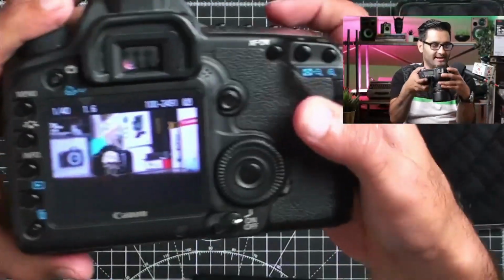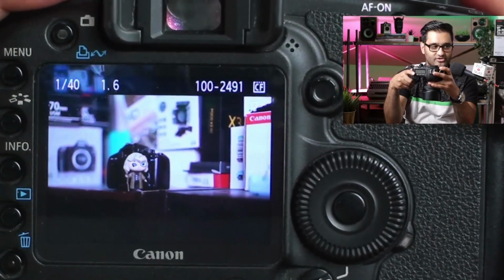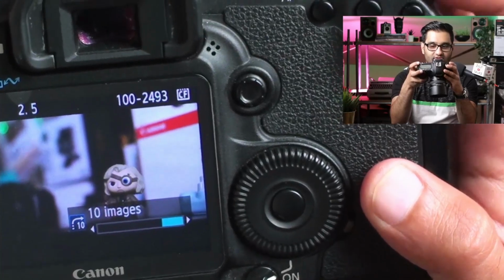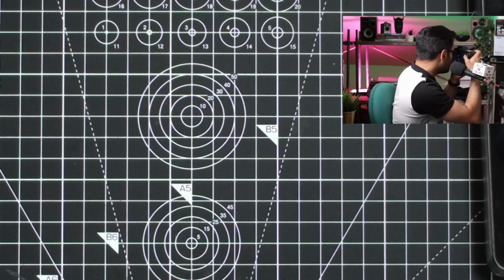First time photo frustrations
Get a free link to my resource list, which includes everything discussed in this video, here: Have you caught up on the last episode?

❤️ Hi, I'm Zulf, Welcome and thanks for visiting. “You Don't Need Expensive Gear”. I have picked up many helpful tips and "hacks" that can save you both time and money. I have hundreds of free helpful videos on my channel. I share how you can make the most from what you have. I hope you find my free content helpful. 📢 Didn't find what you were looking for? not to worry you can set up one 2 one consultation time with me for custom help more details on that here:ℹ️